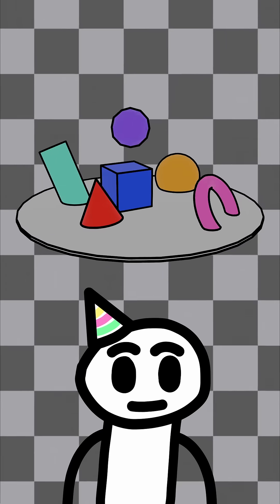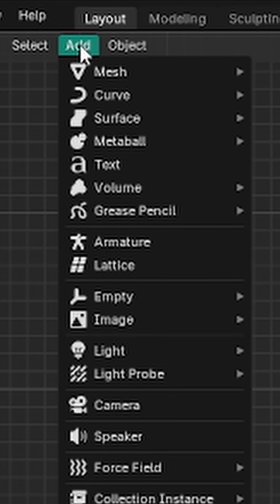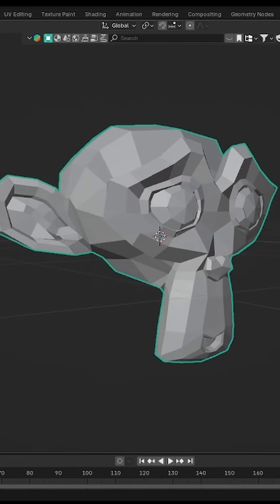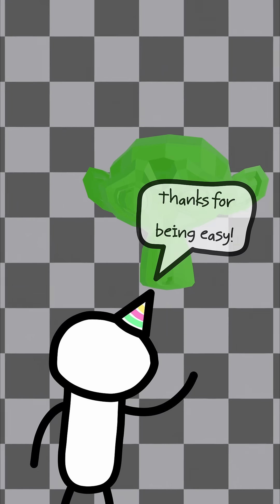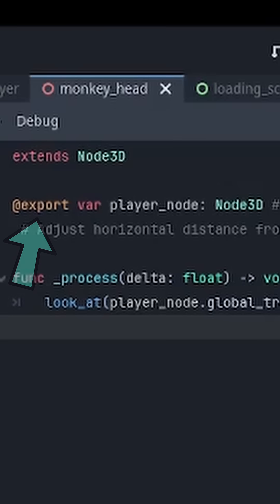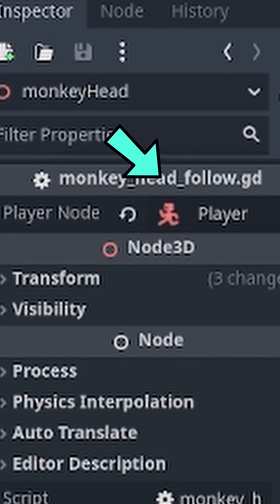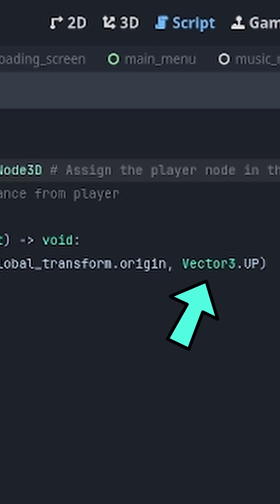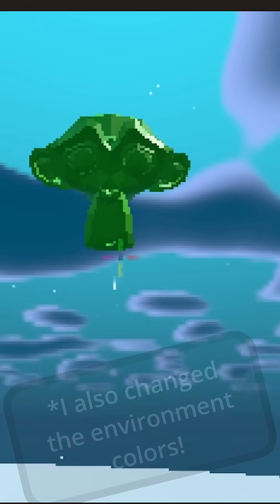Mini Dev Log 2 - The Lookat() Function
In todays Mini Dev Log we will take a look at how we can use the lookat() function in godot to make things more intresting!